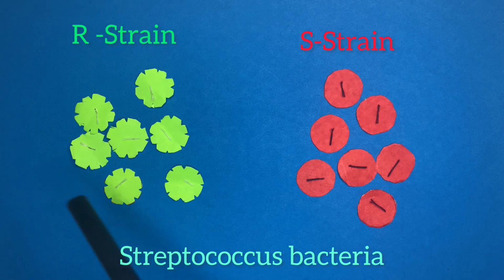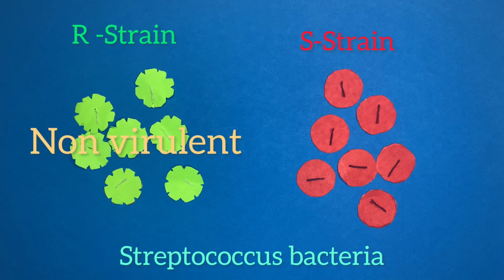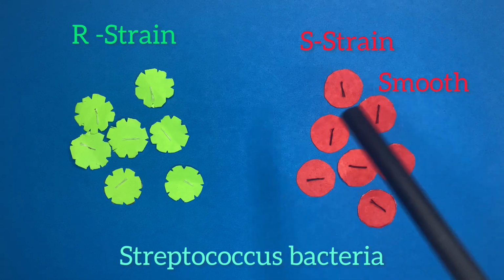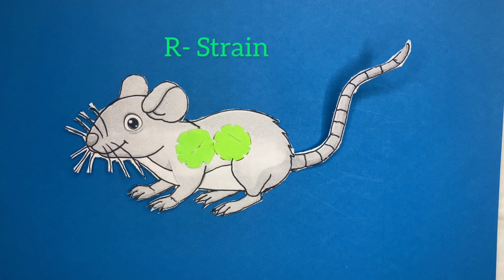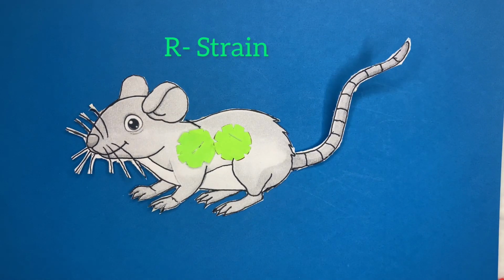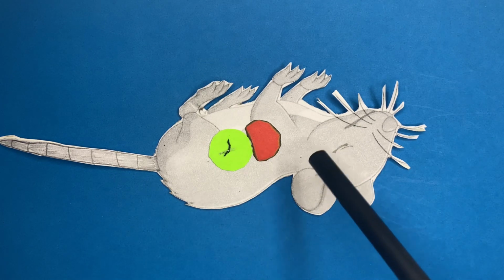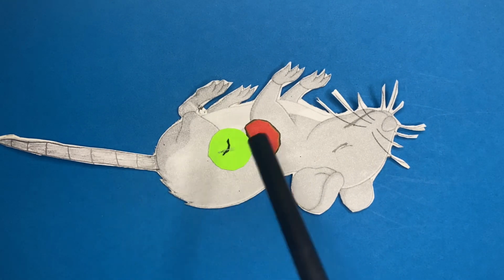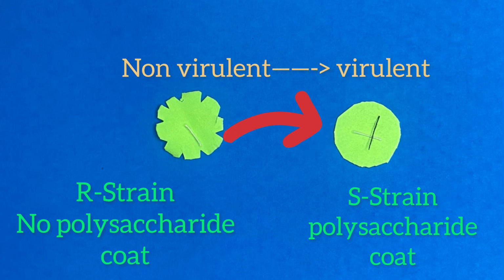Griffith’s Experiment 🐀🧬 - Important 5 marker explanation for 12th (useful for CET and NEET also)